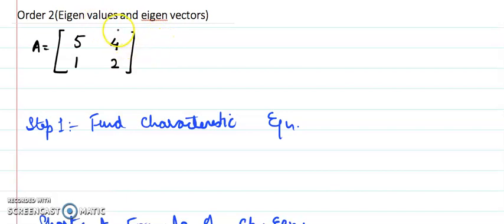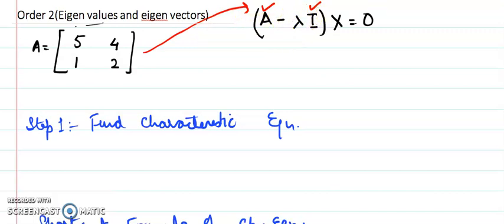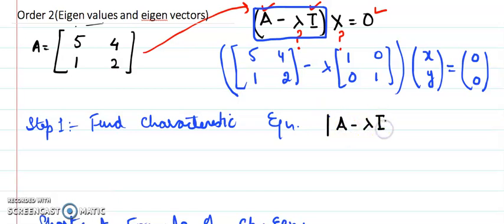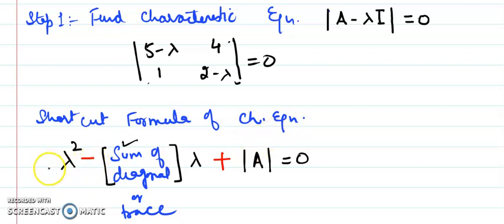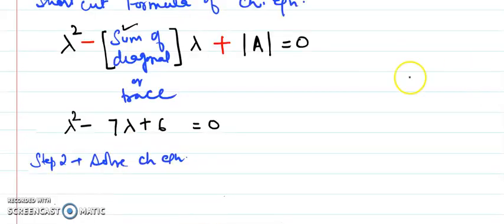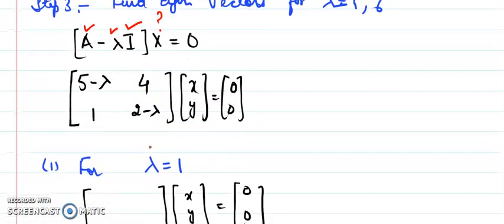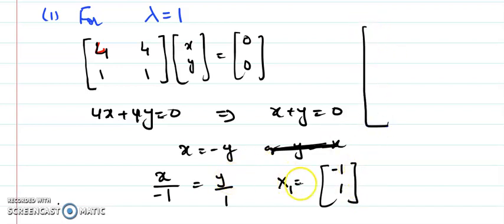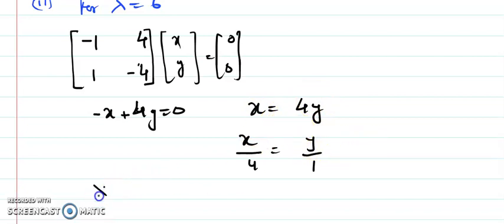Eigen values and eigen vectors (short-cut method) (order 2)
Discussed the process of finding eigen values and eigen vectors of 2nd order square matrix with shortcut method to find characteristic equation and equation solving for vectors